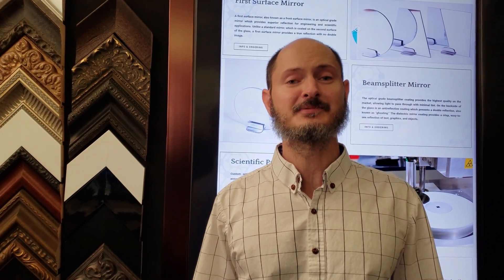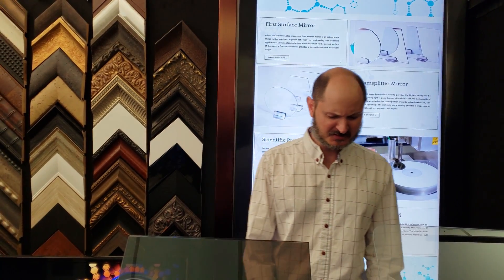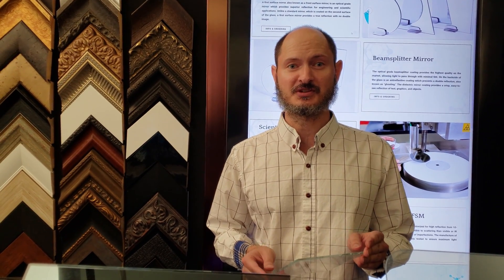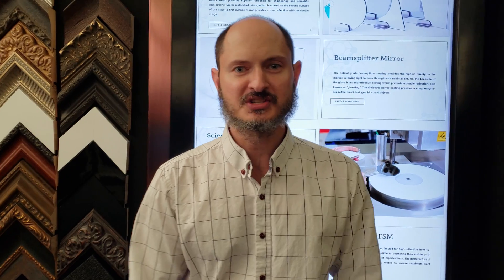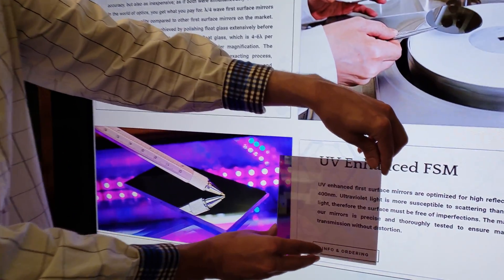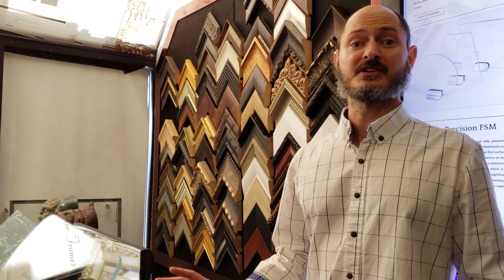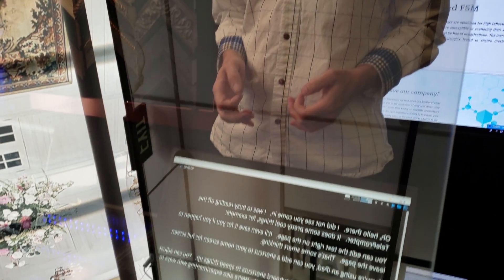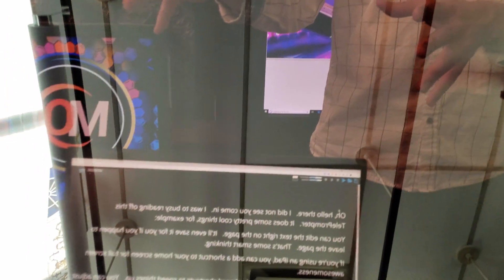Beamsplitter Mirror vs Two Way Mirror - What's The Difference?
Comparison of a Beamsplitter Mirror vs Two Way Mirror

→ LOCATION ←
Optical Mirror
5232 Airport Hwy